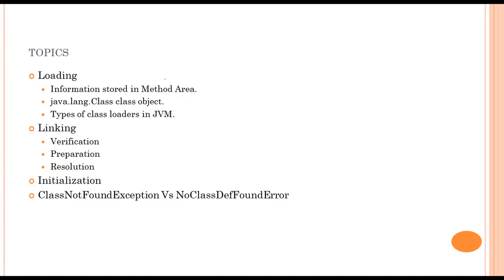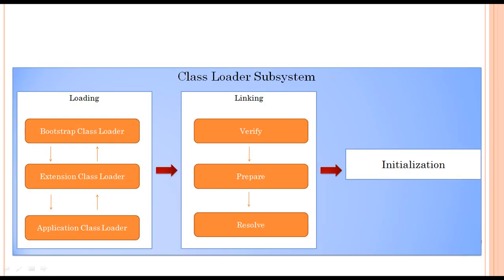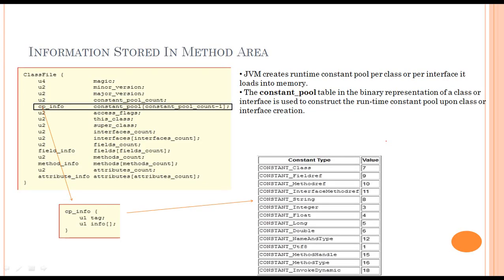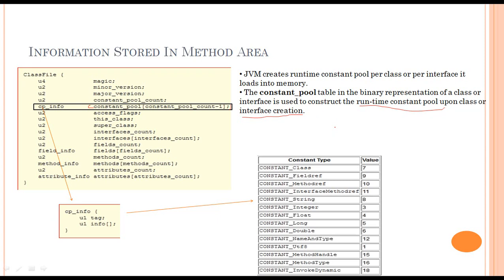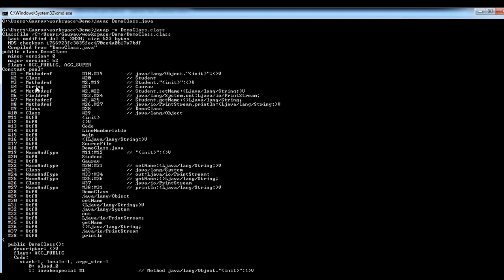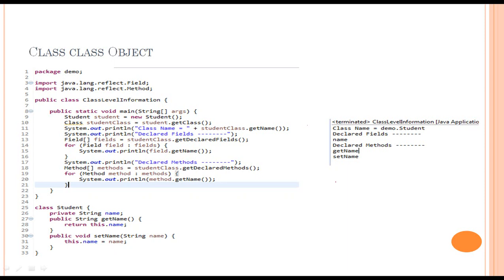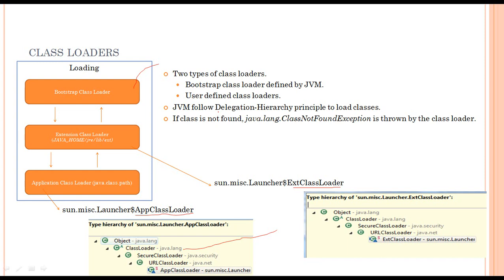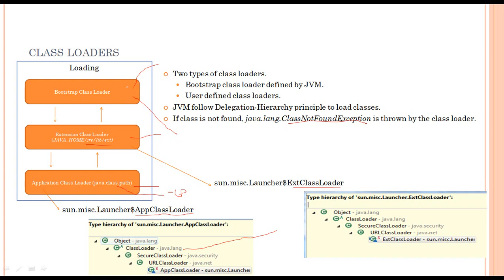JVM Architecture - Class Loader Subsystem ( Loading, Linking, Initialization )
This video covers detailed explanation about the Class Loader Subsystem of JVM. Topics are:
1) Loading
     Information stored in Method Area.
     java.lang.Class class object.
    Types of class loaders in JVM.
2) Linking
    Verification
    Preparation
    Resolution
3) Initialization
4) ClassNotFoundException Vs NoClassDefFoundError